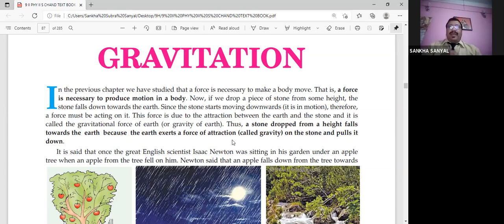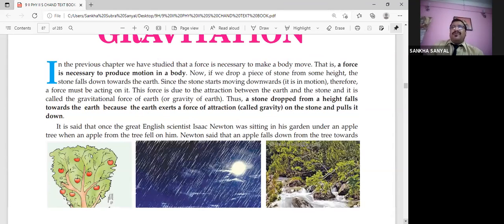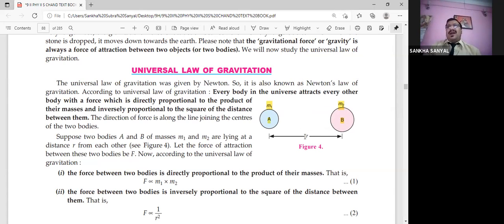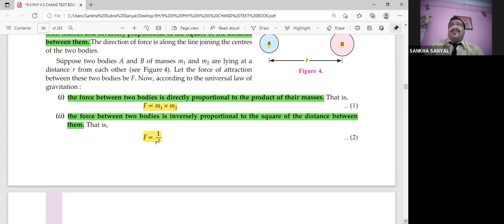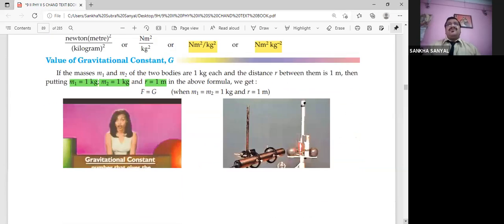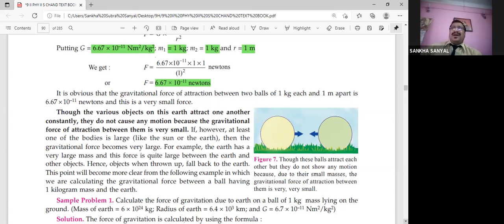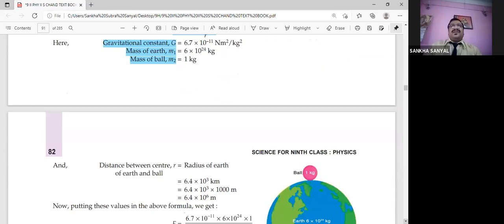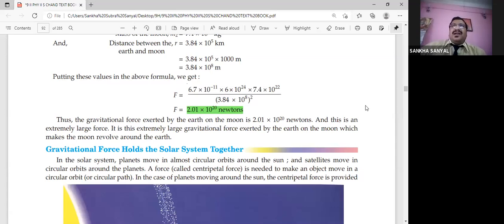UNIVERSAL LAWS OF GRAVITATION